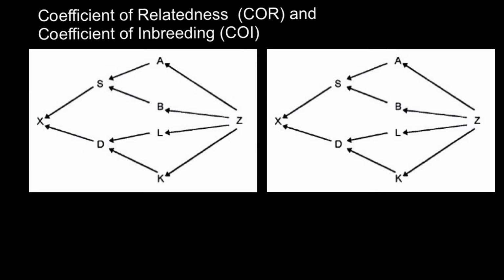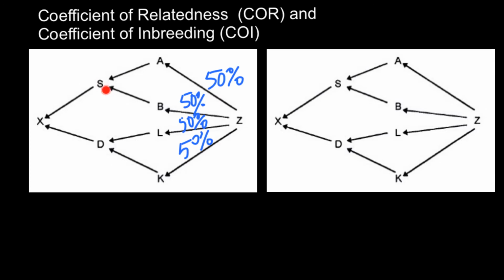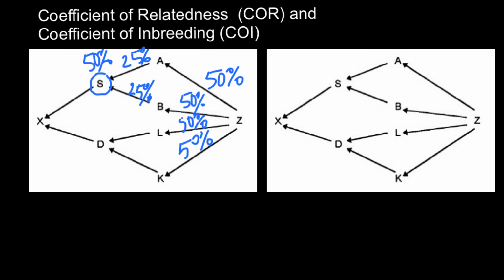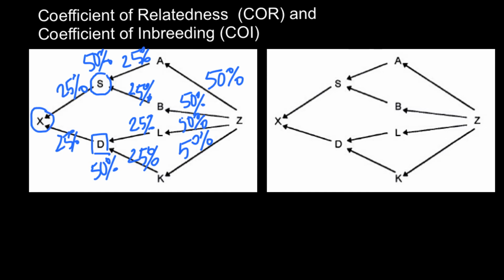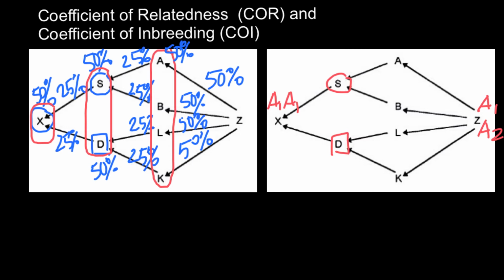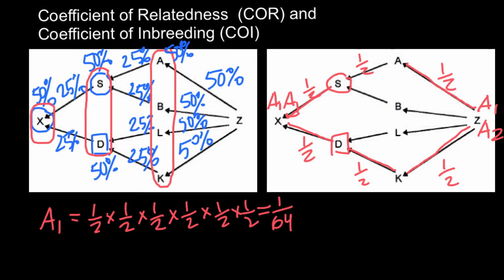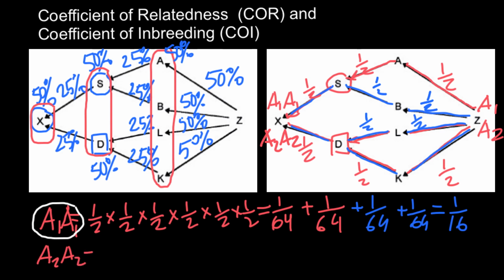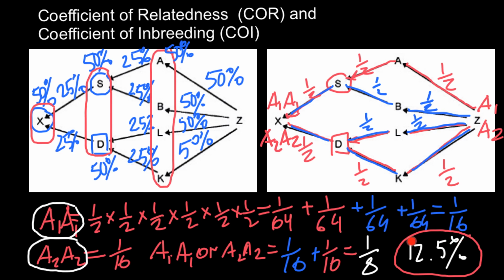Coefficient of Relatedness and Coefficient of Inbreeding Explained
Relatedness is the probability that two individuals share an allele due to recent common ancestry. This probability is expressed as the coefficient of relatedness , denoted by the symbol r. It ranges from 0 (unrelated) to 1 (clones or identical twins).
 A coefficient of inbreeding can be calculated for an individual, and is typically one-half the coefficient of relationship between the parents. (if no inbreeding)